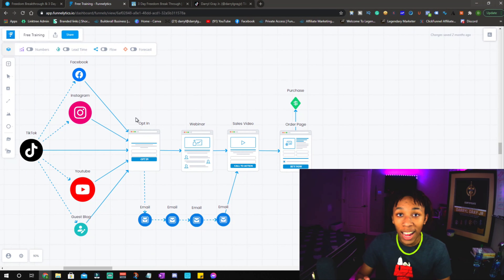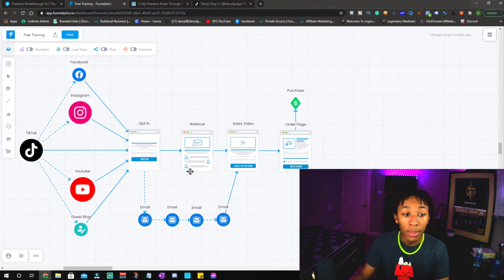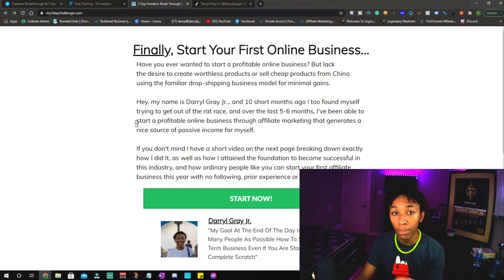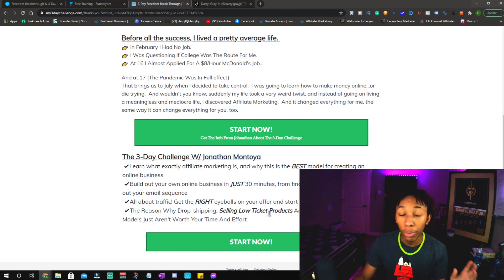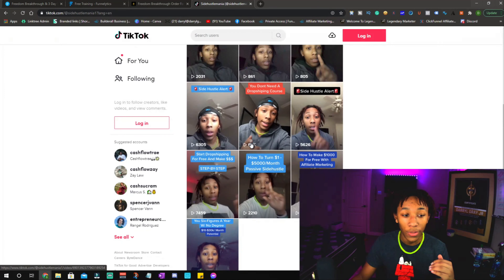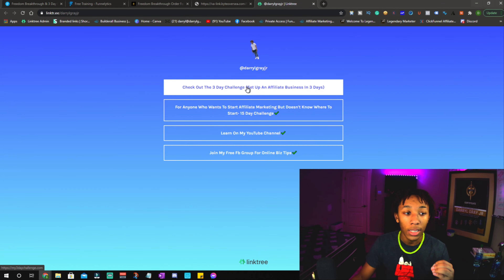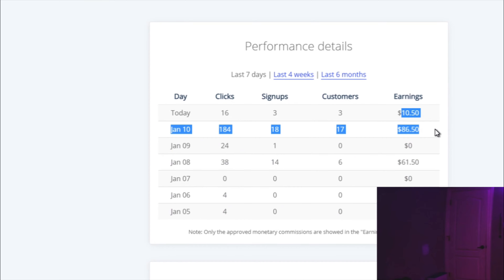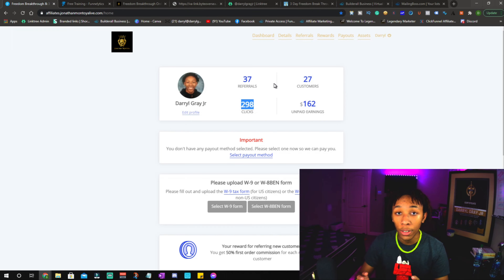How To Start Affiliate Marketing In 2021 | $100/Day For Beginners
Have You Been Trying To Start Affiliate Marketing In 2021? Well In This Video I'm Going To Show You How To Start Affiliate Marketing In 2021 And Make $100/Day

In This Video, I'm Going To Show You How To Leverage Affiliate Marketing In 2021 To Make Money Online….  If You Are Already An Affiliate Marketer I Am Going To Make More Sales!🔥
Remember If This Video Helped Remember To Like This Video And Comment If You Gained Any Kind Of Value...🔥